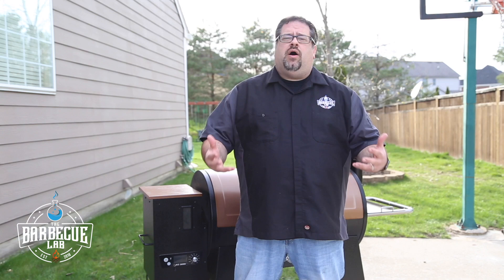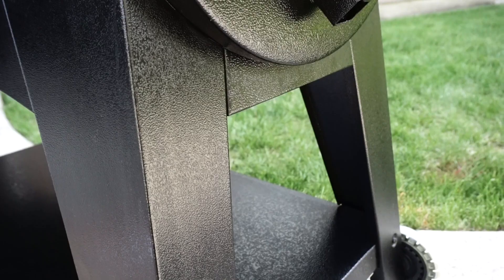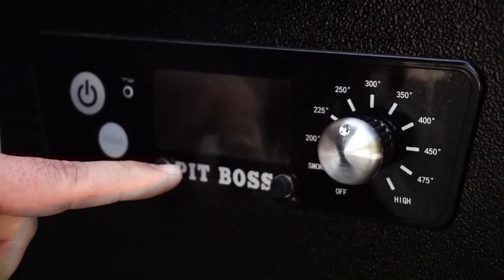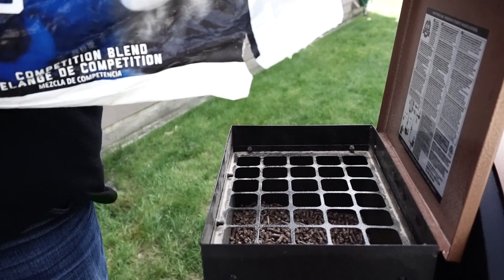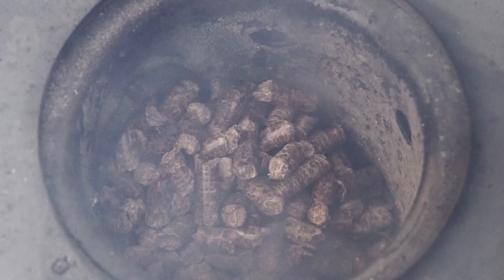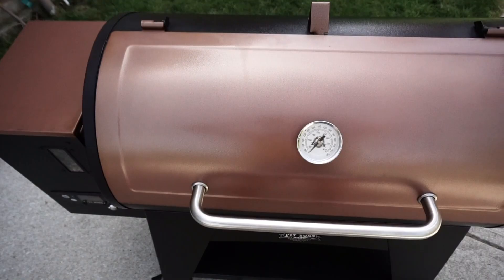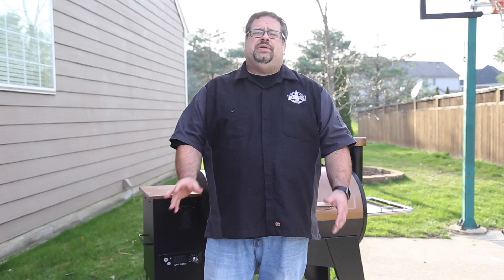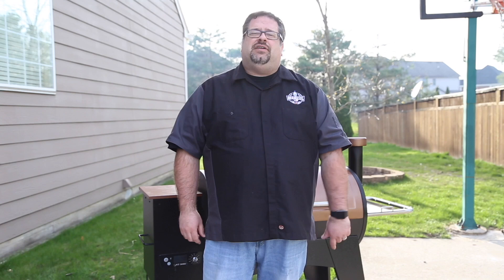Pit Boss Austin XL Review | Pit Boss Pellet Grill Review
The Pit Boss Austin XL is a great entry level pellet grill at a much lower price point compared to its competitors.  It’s easy to assemble and heats up fast - great for backyard pit masters.  We give you a walkthrough of the Pit Boss Austin XL and our thoughts after using it for 6 months.

Want even more details?

00:00 Introduction
01:50 Unboxing problems
02:05 Easy Assembly
02:43 Customer support
03:26 Initial Burn in - how I did it
05:13 Thermometer review
05:26 Pellet grill vs. offset smoker
08:22 Lessons learned
11:21 Temperature settings
12:37 Wheels and transport